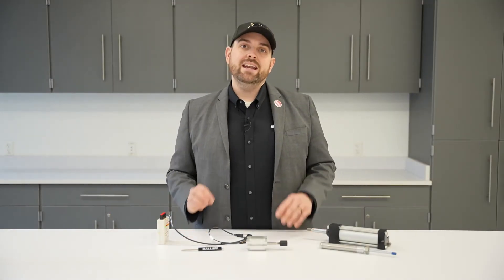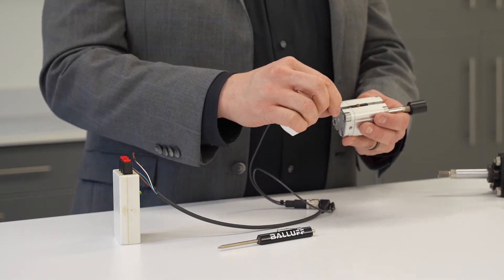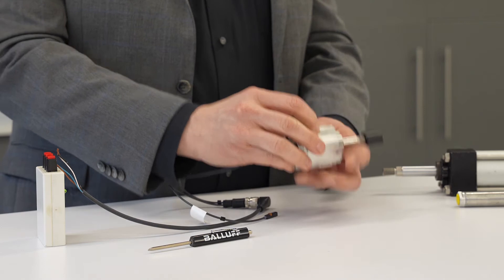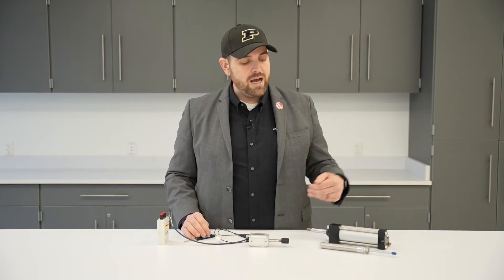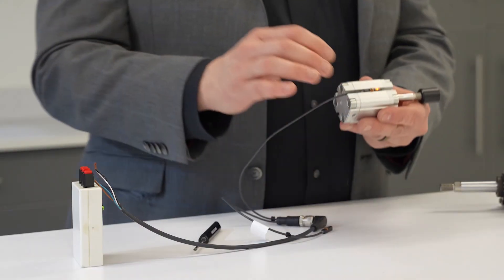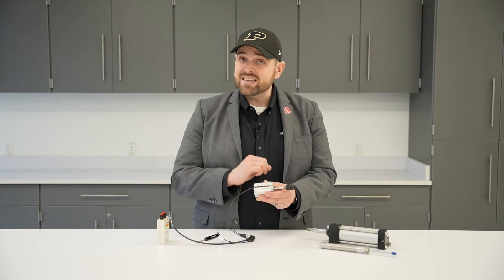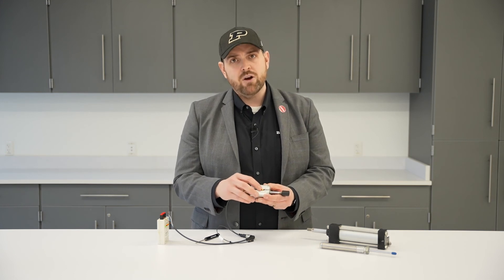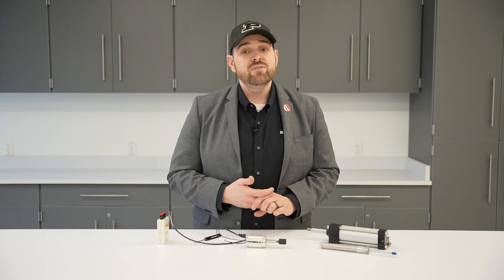How to Mount Pneumatic Cylinder Sensors | Balluff Worldwide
In this video, we'll discuss mounting pneumatic cylinder sensors. Balluff’s compact magnetic field sensors are designed to fit either C-slot or T-slot extrusions and require no additional brackets for mounting. They sit flush for better protection in tight spaces and won't be disturbed during work. Flush mounting sensors (either slide-in or drop-in) also make installation in space critical applications easier and less time-consuming. T-slot sensors with “stay put brackets” also offer mounting solutions for tie rod and round-body cylinders.

Cylindrical magnetic field sensors offer reliable and non-contact position detection. They are insensitive to vibration and allow the magnet to be detected through non-ferrous metal and aluminum walls without reducing the switching distance. At the same time, they offer a much longer switching distance compared to inductive sensors of the same size. In addition, they can be mounted on a par with the surface in metal elements.